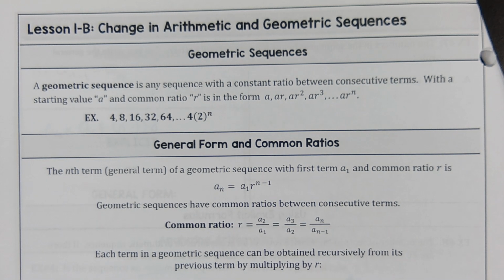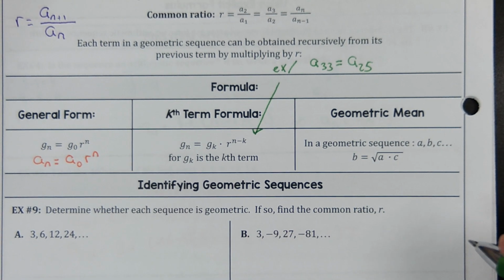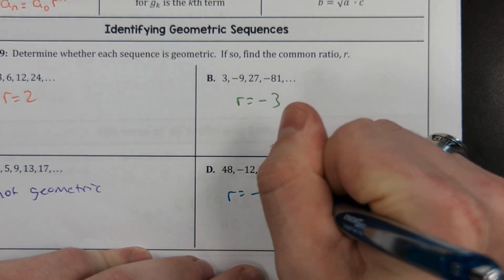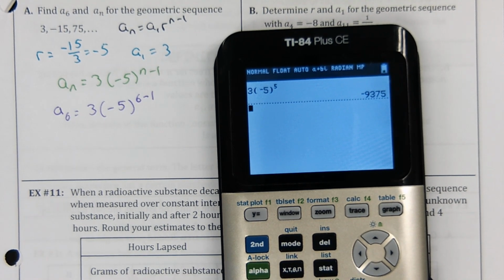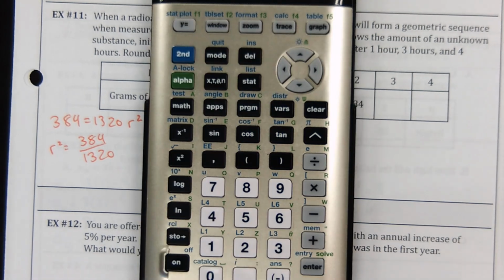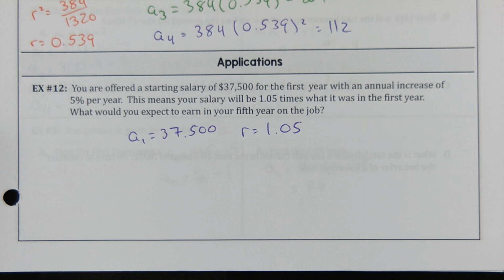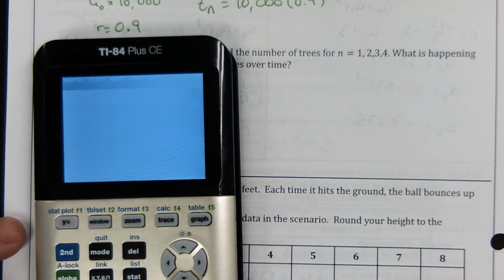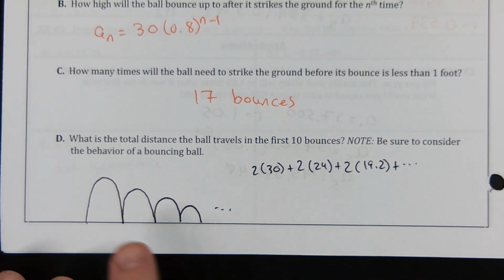AP Precalculus Unit 2.1B Notes - Change in Arithmetic and Geometric Sequences